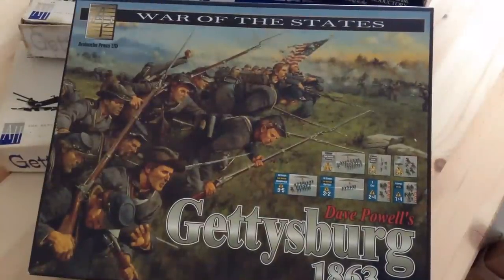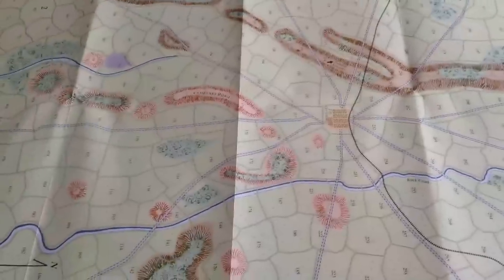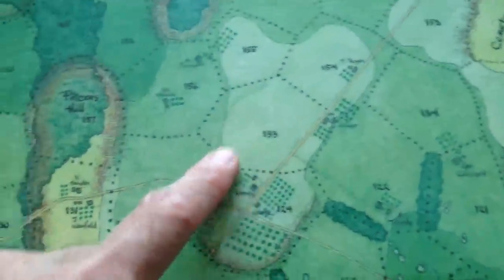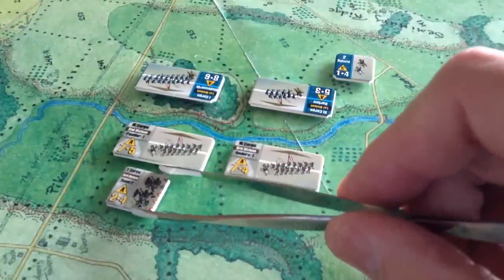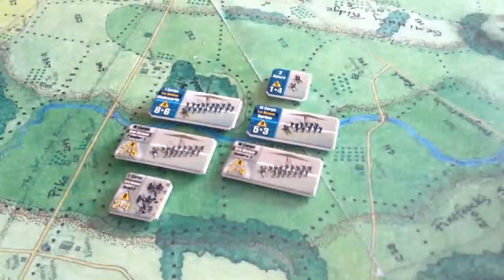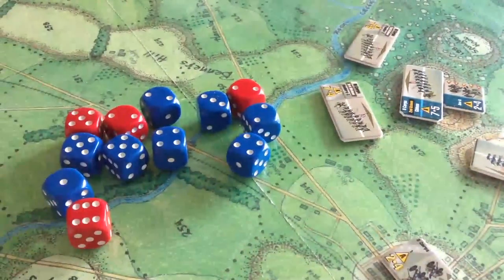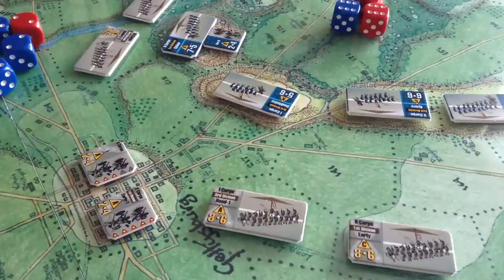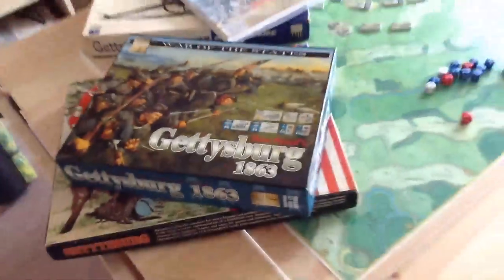War of the States: Gettysburg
A brief look at the Avalanche Press game "Gettysburg 1863" a title in their 'War of the States' system.